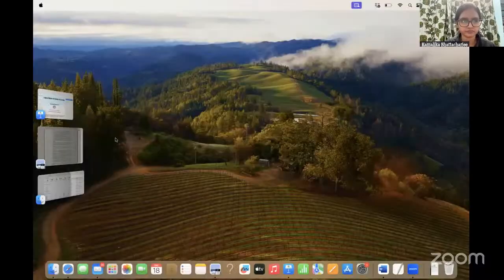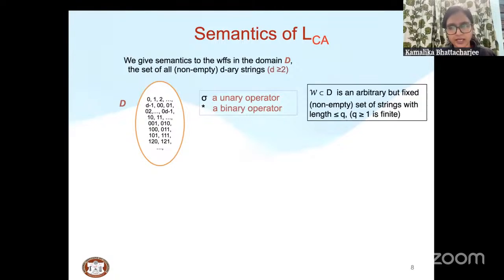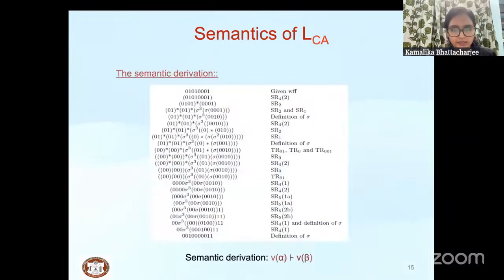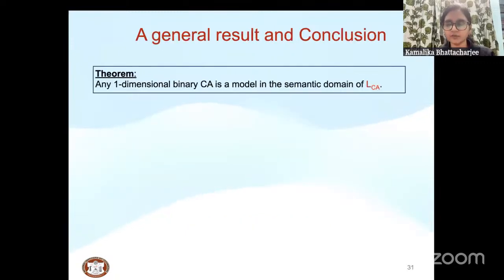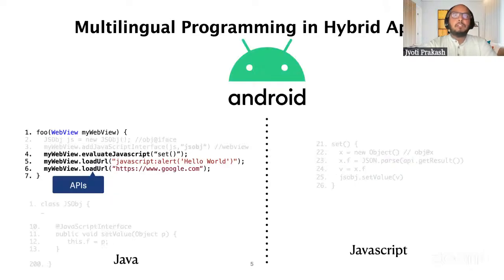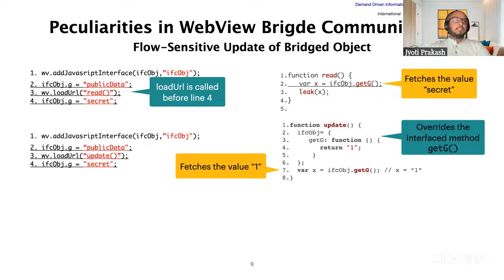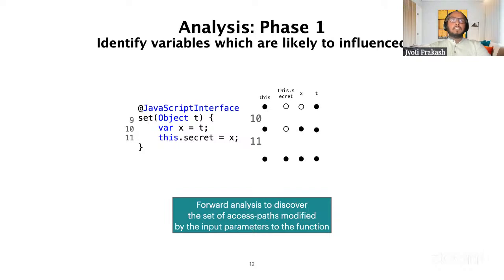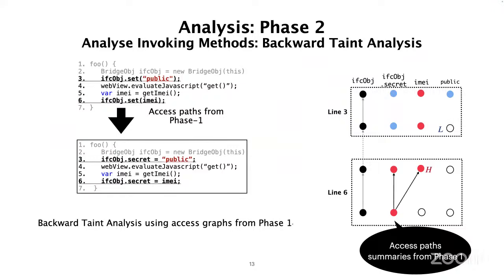Session B10 | FSTTCS 2024